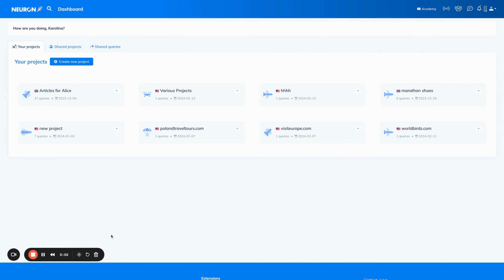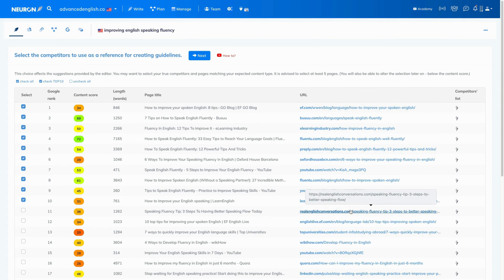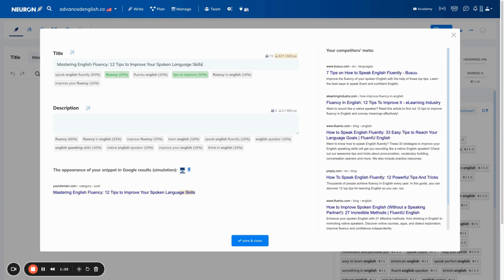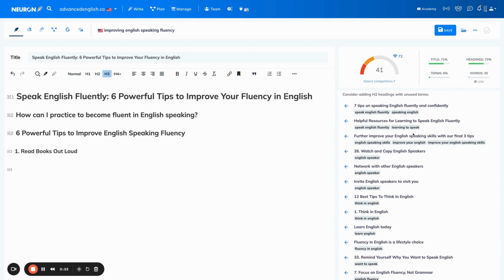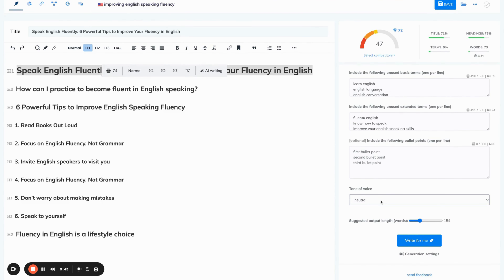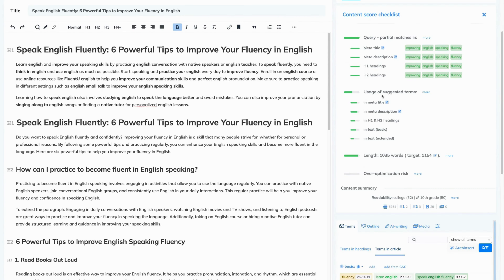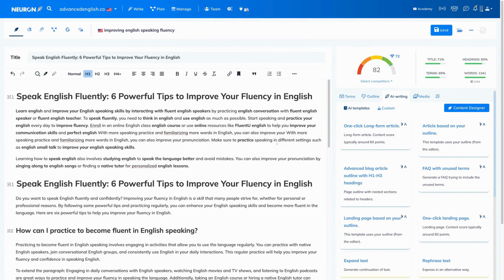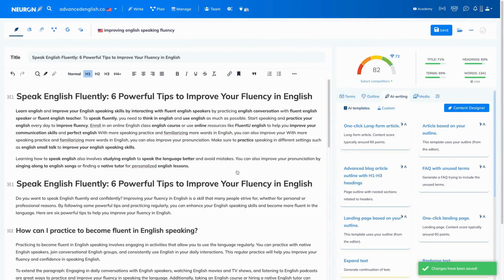Content Creation & Optimization Workflow Explained in about 15 min | NEURONwriter tutorial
The process of creating and optimizing content is easier and more efficient when you know exactly what to do and how to do it. Watch this detailed step-by-step demonstration of a workflow you can follow and streamline your process. 😉

✨ New to NEURONwriter & want to try it out? FANTASTIC!

✨ When you are doing a great job optimizing content, please share this info with us!
We are happy to promote it and your business to over 100,000 NEURON-users in one of the following newsletters.